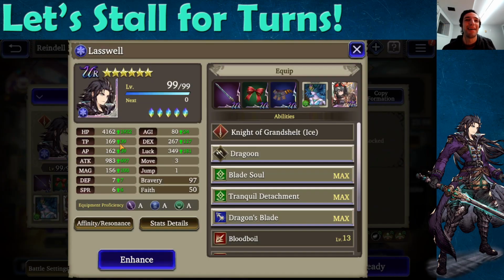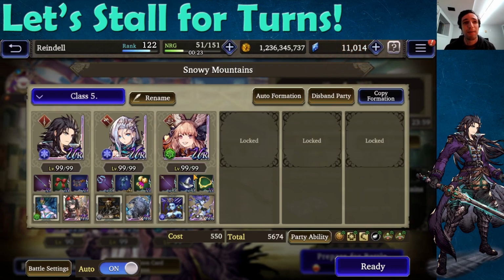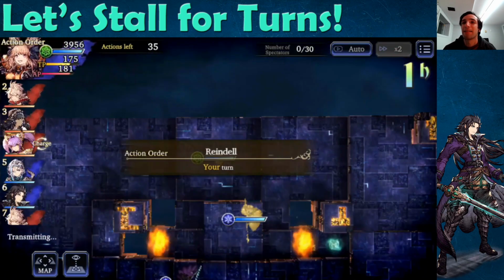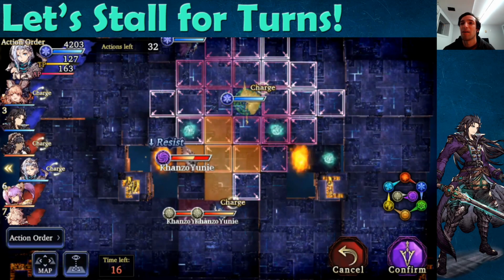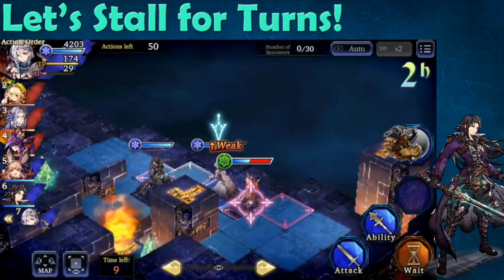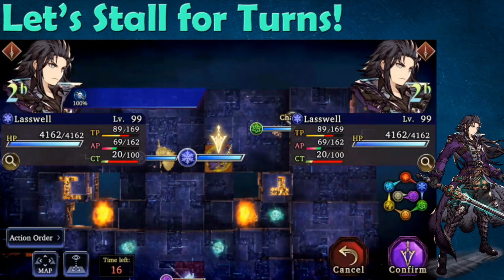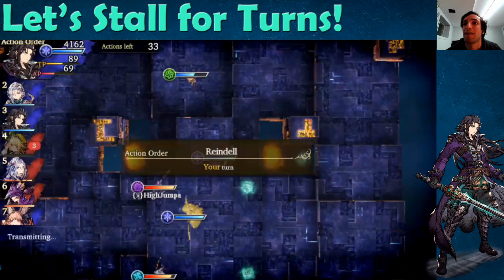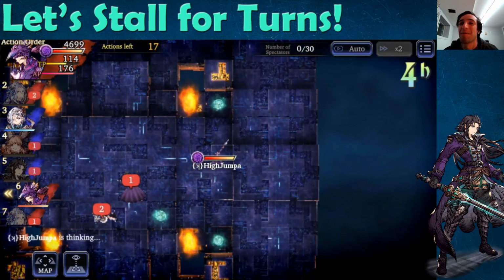Diamond Master Promotion Class Matches w. Commentary, WOTV FFBE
Today, we're watching the recording from two of my class matches in WOTV from Wednesday. This season, we have a character cost limit of 220, so our build today is composed of Lasswell, Viktora and Halloween Little Leela. I will be commenting on positioning and gameplay strategy and pointing out some important mistakes that I make.

00:00 About Today's Video
00:55 Our Loadout: Lasswell, Viktora & Halloween Little Leela
04:25 VS Garvall, Sakura & Phoebe
14:08 VS Winter Viktora, Kain & Chel
24:06 Closing Thoughts & Thanks for Watching!